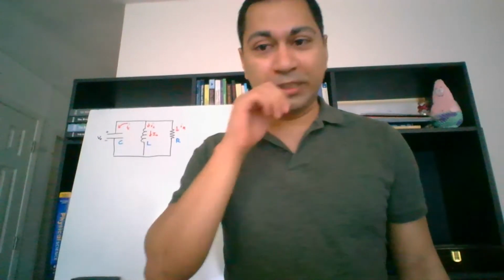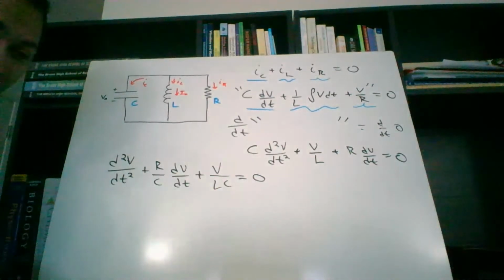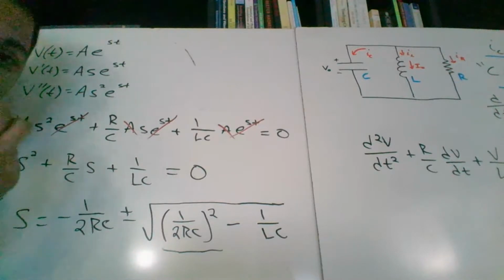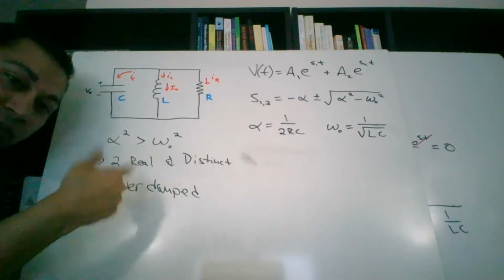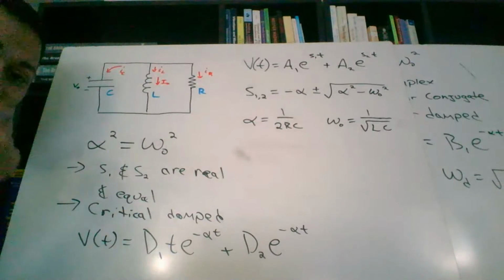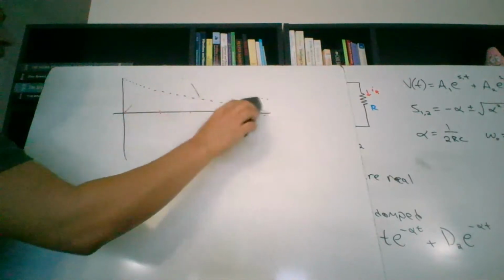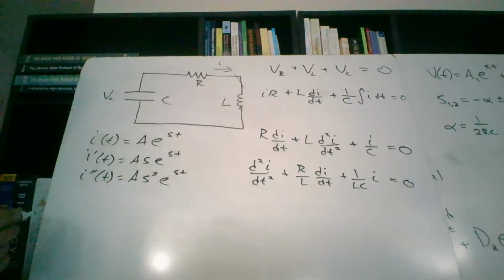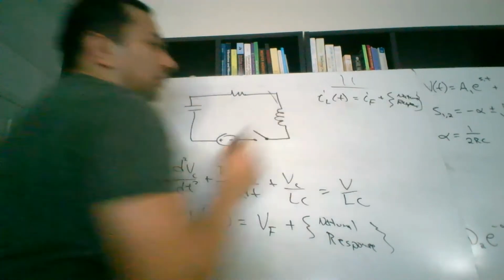Iqbala AP Physics D: RLC Circuits & AC Circuits day 2